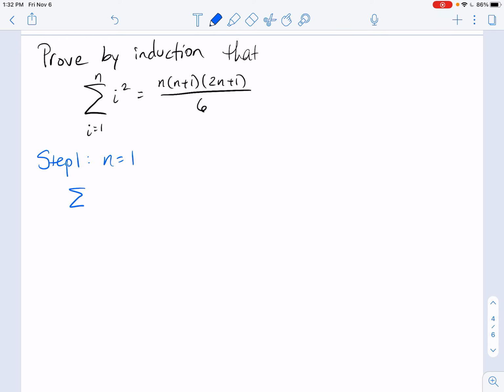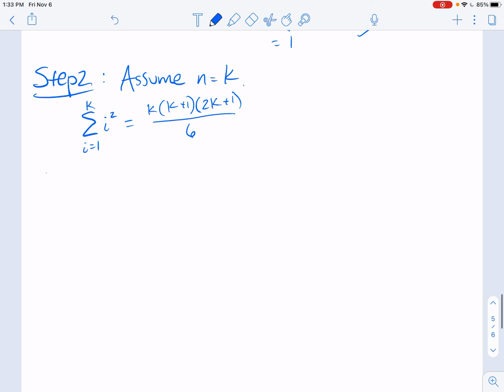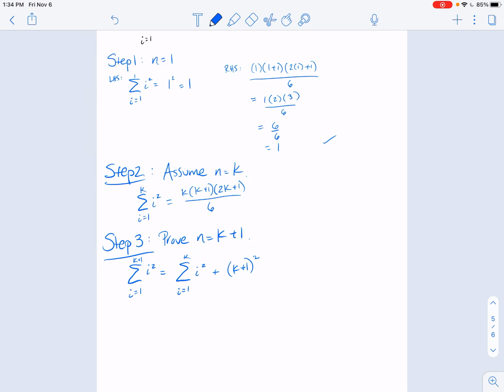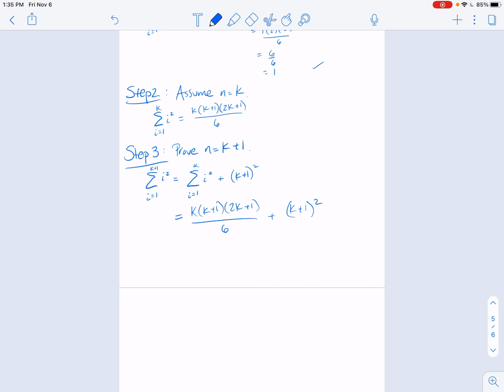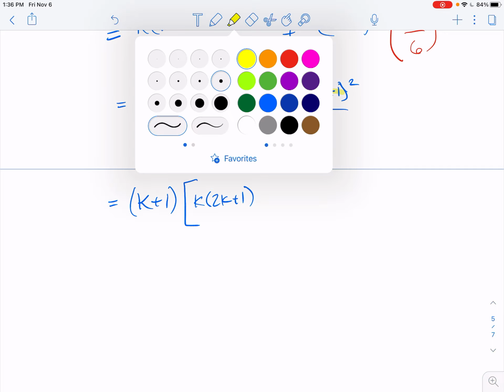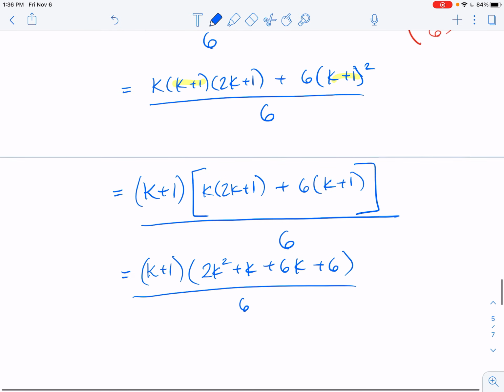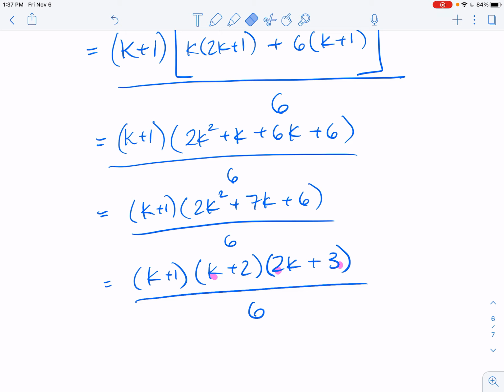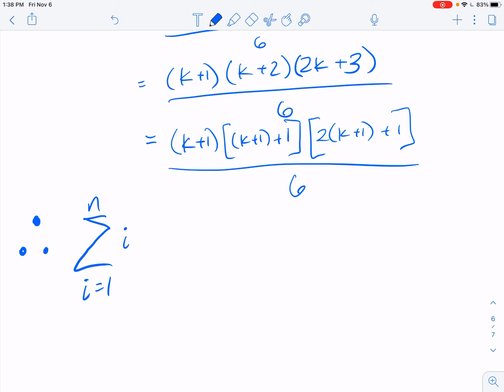Proof by Induction - Series example 2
Ms. Kosh does another proof by induction because they're fun! Go practice!!